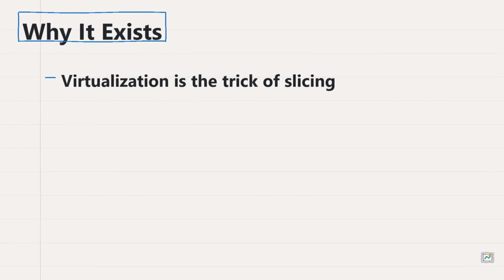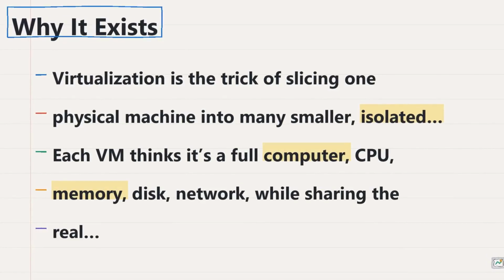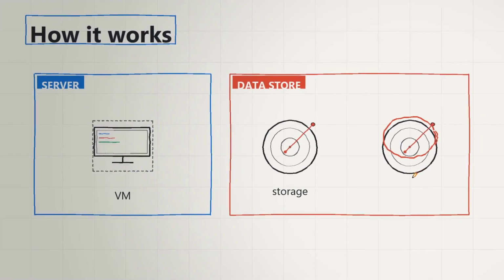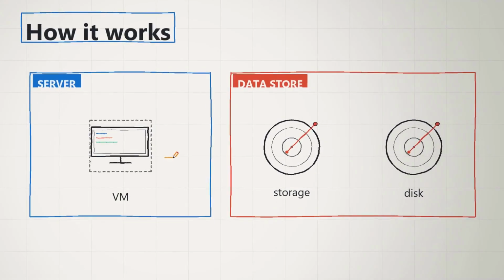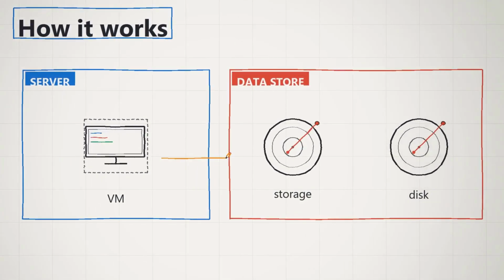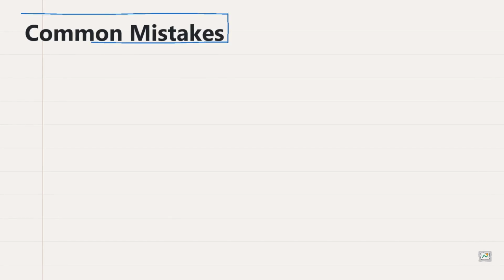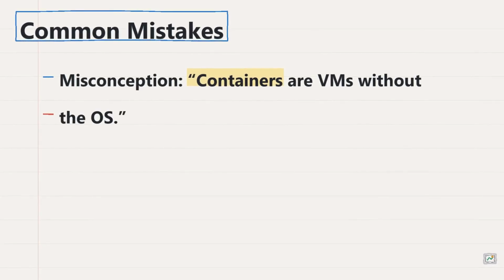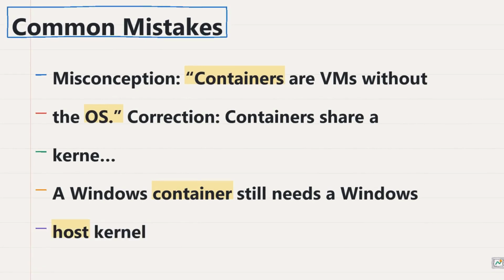How Virtualization Enables works (2 min explainer)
Virtualization Enables Works (2 Min Explainer) explained simply, with clear diagrams and a real-world example.

In this video you'll learn:
• Understand the core concept of virtualization and its role in cloud computing
• Learn how physical servers are transformed into flexible, scalable resources
• Discover real-world examples of virtualization in AWS, Azure, and other platforms

Chapters:
0:00 The story
0:10 The problem
0:23 Why it matters
0:36 How it actually works
2:32 A real example
2:59 Common Mistakes
3:15 The takeaway
3:28 What to do next